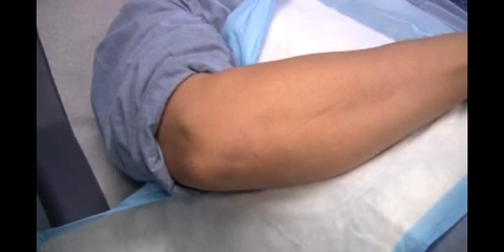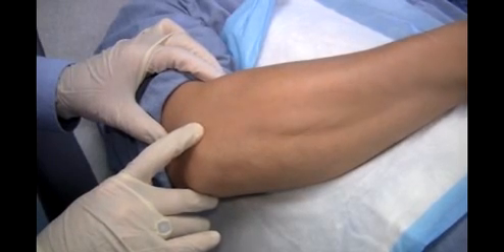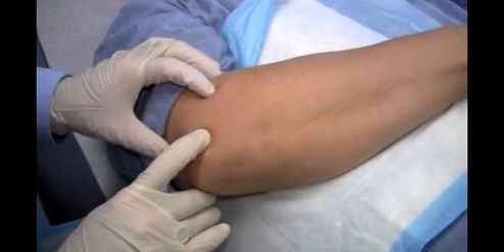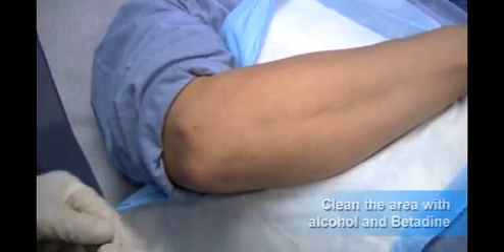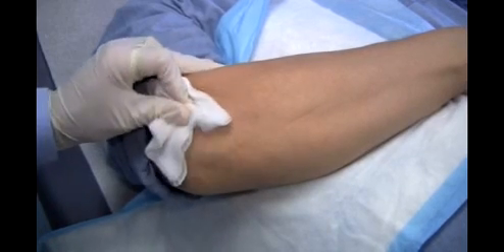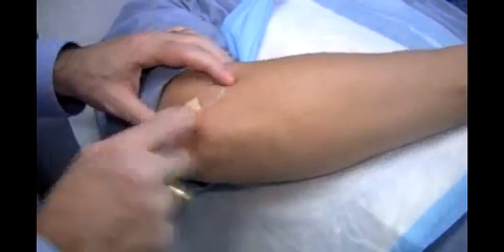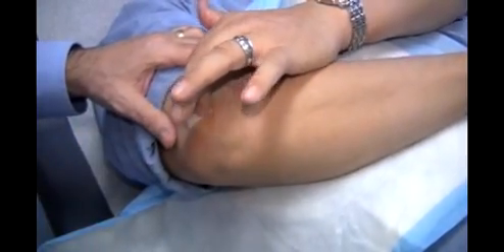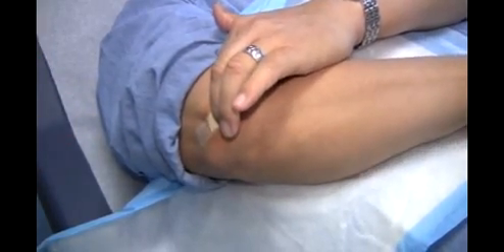Elbow Joint Injection Demonstration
Dr. James W McNabb, author of A Practical Guide to Joint and Soft Tissue Injection and Aspiration demonstrates a Elbow Joint Injection on a patient.

Expanded and updated for its Second Edition, this practical illustrated guide explains the rationale and step-by-step procedures for joint and soft tissue injections and aspirations. The book will enable primary care physicians to master these effective techniques for treating a variety of common skin and musculoskeletal conditions.